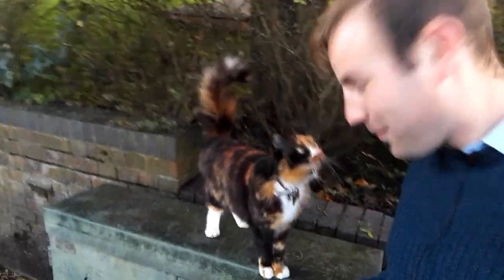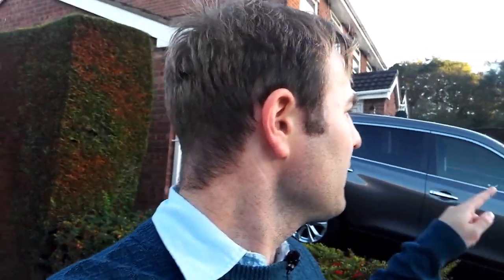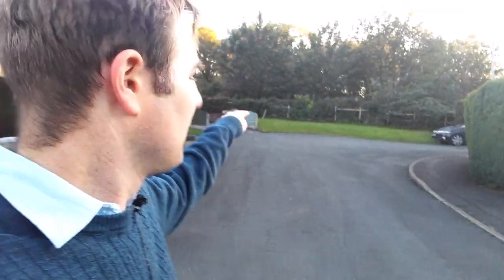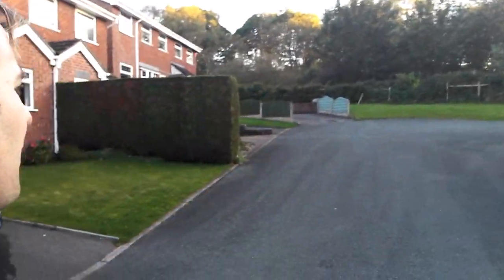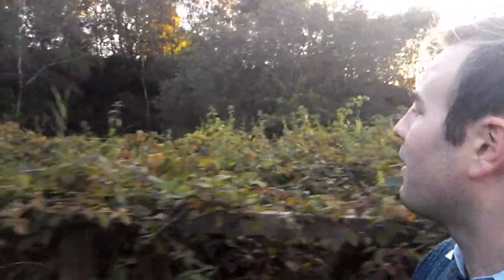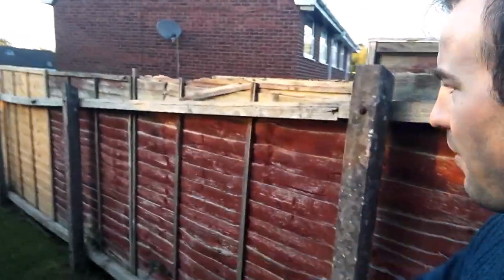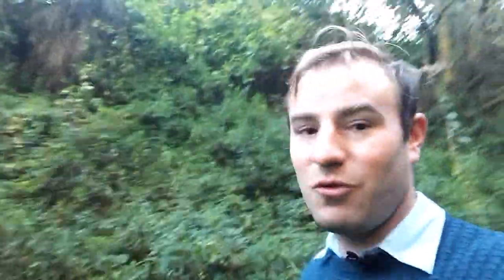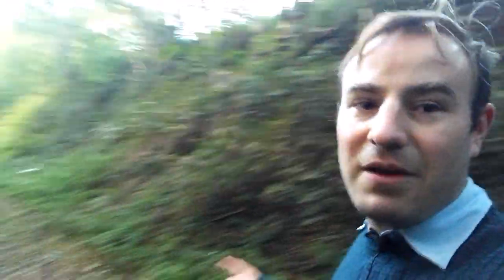Discovering the Old Railway North of Leek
Episode 1 of the Old Leek to Macclesfield Railway,

In this video we start off in a housing estate where a friendly cat joins us, we then find the old trackbed and go in search of the long lost tunnel under Leek.

In Episode 2 we'll explore the trackbed North of Rudyard Lake.